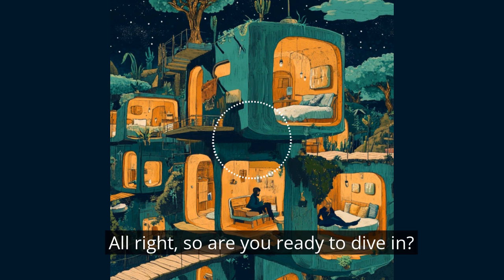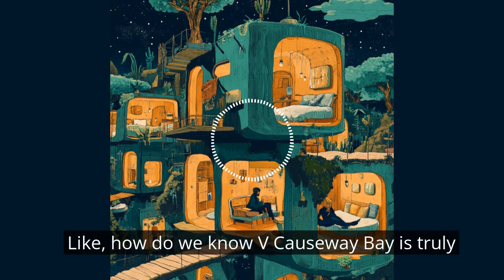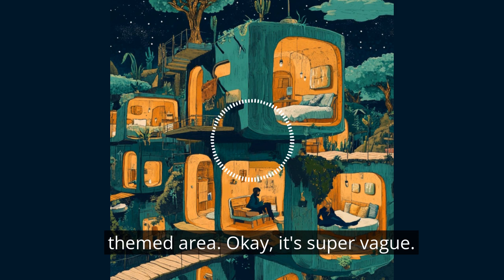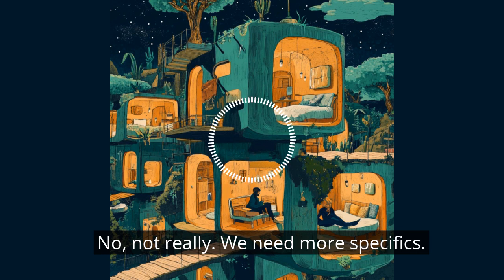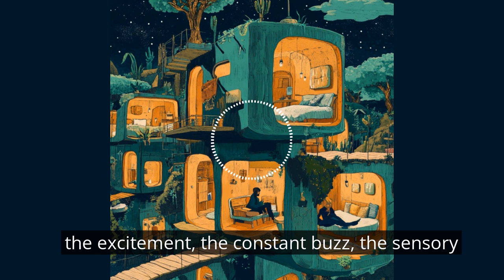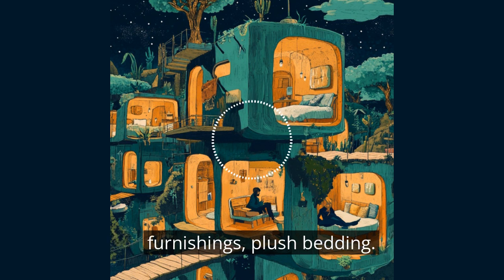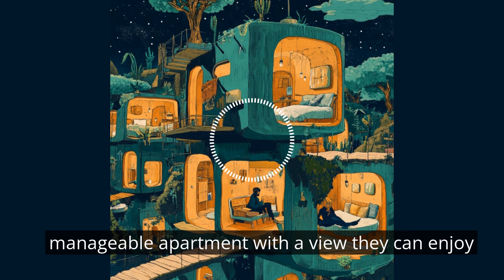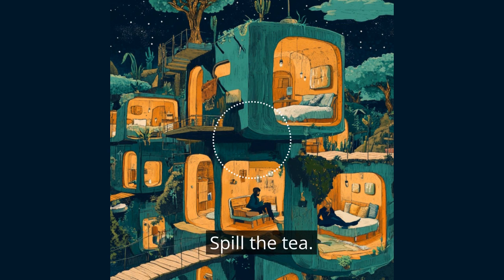Discover Luxury Living at V Causeway Bay: Your Ultimate Guide to Hong Kong's Premier Serviced...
Welcome to our latest podcast episode where we dive into the world of luxury serviced apartments in Asia! In this episode, we will be discussing the ultimate guide to V Causeway Bay, Hong Kong's premier serviced apartments. From its prime location to its top-notch amenities, we will give you an inside look at what makes V Causeway Bay the perfect choice for a luxurious stay in Hong Kong. We will also be highlighting key points from the article "Discover Luxury Living at V Causeway Bay: Your Ultimate Guide to Hong Kong's Premier Serviced Apartments". Join us as we explore the best of luxury living in Asia at V Causeway Bay.